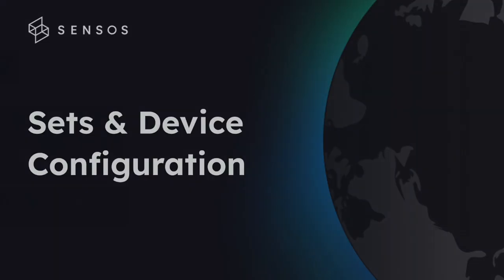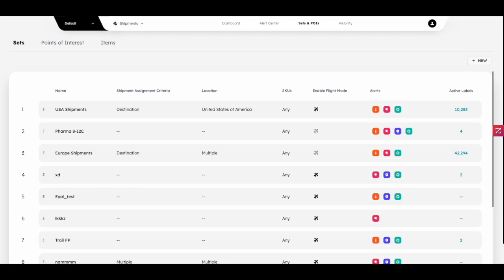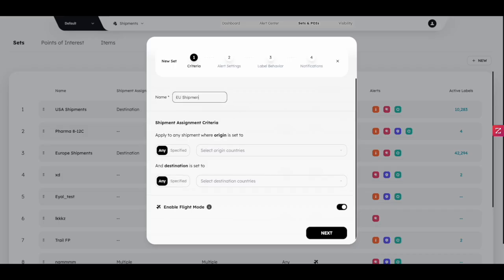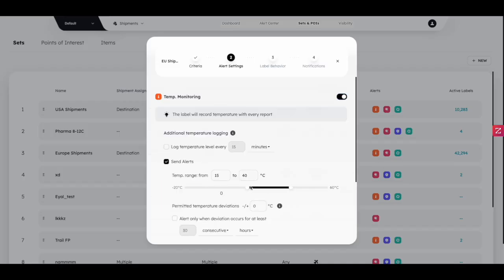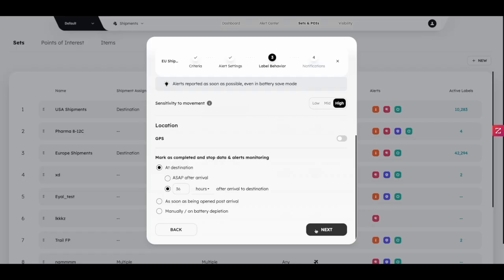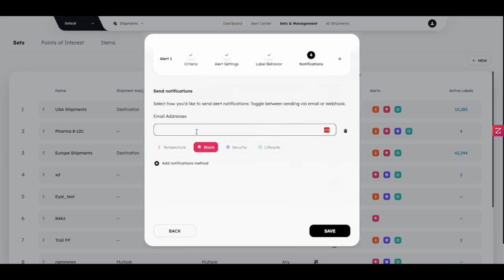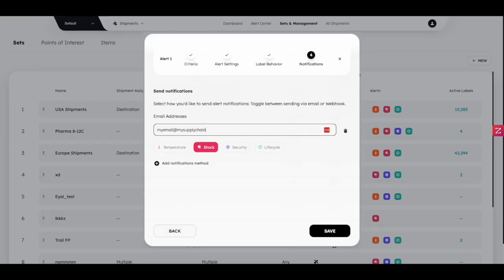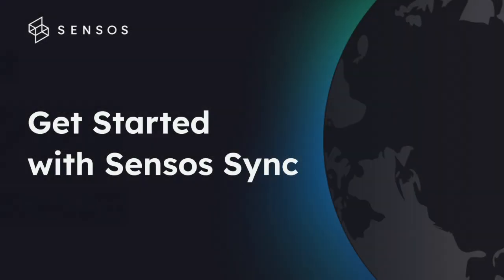Sets and Device Configuration - Sensos Tutorials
Streamlined Configuration with Sets